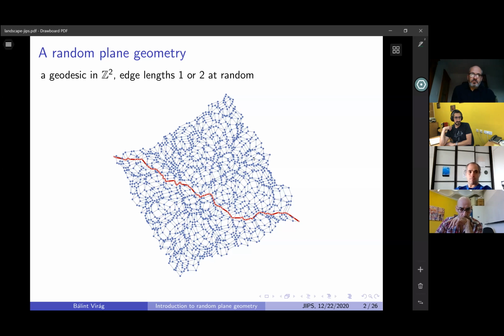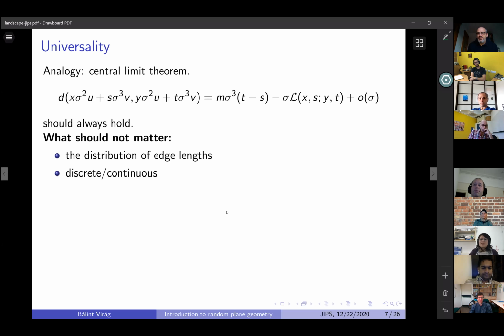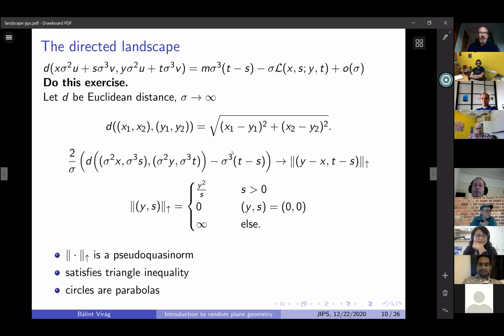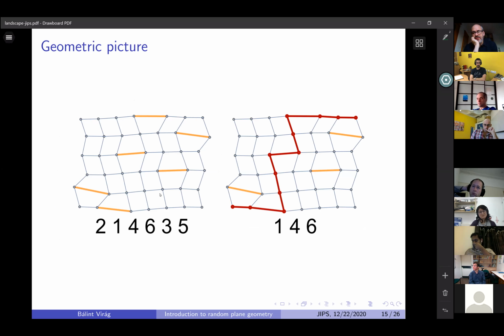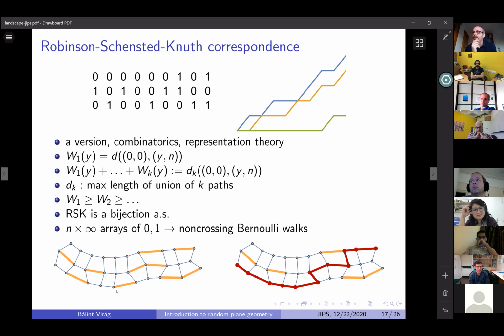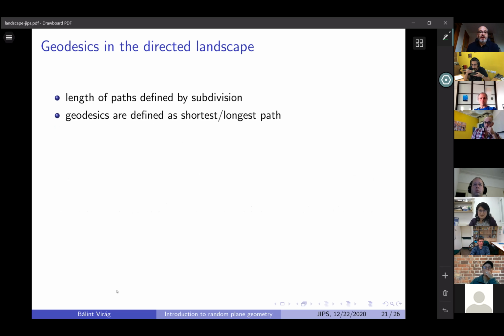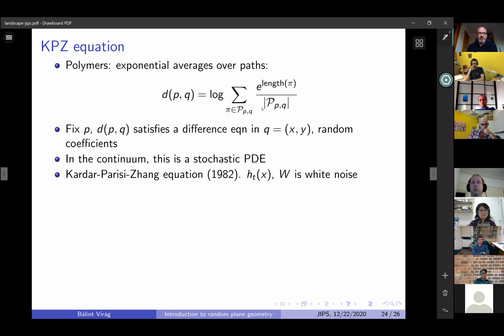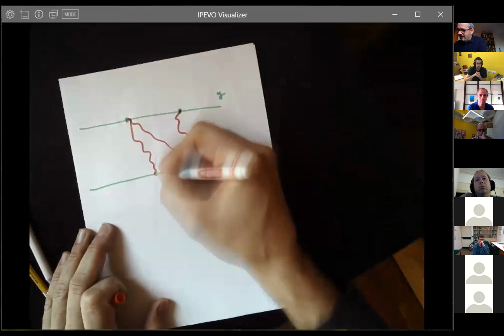JIPS - 22/12/2020 - Balint Virag (Toronto)